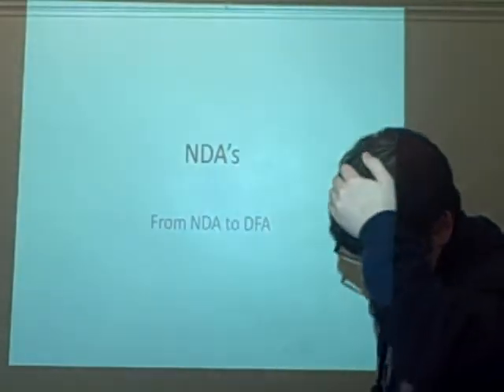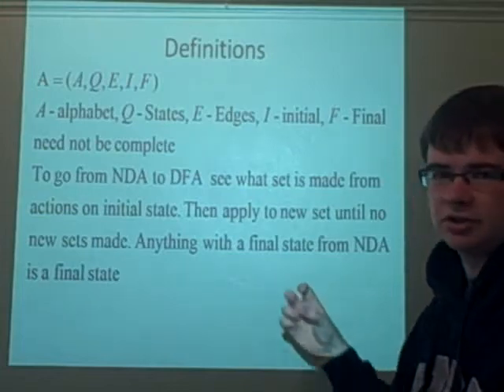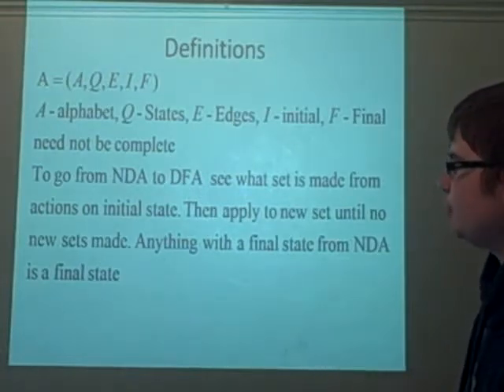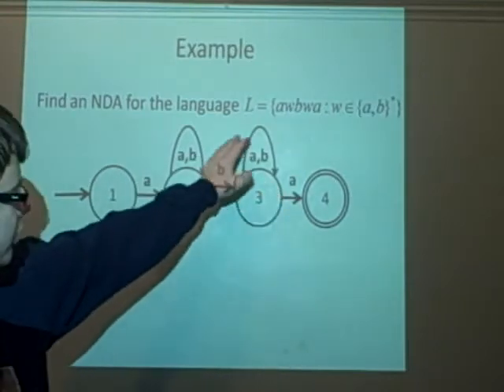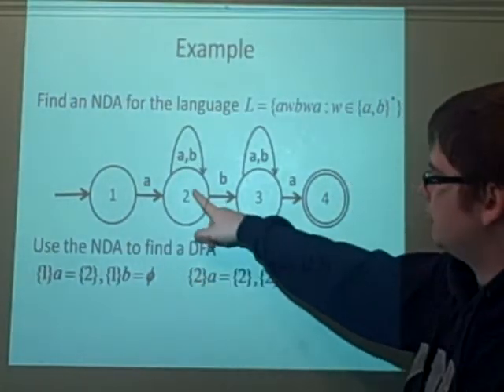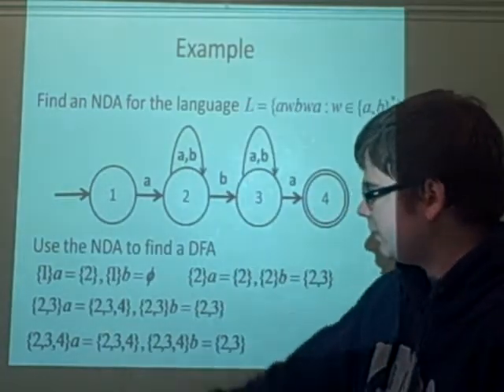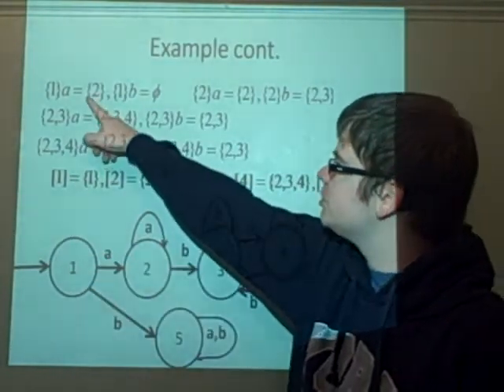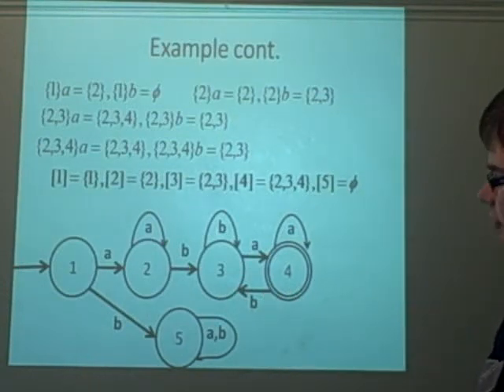Non-deterministic finite state automata from NDA to DFA